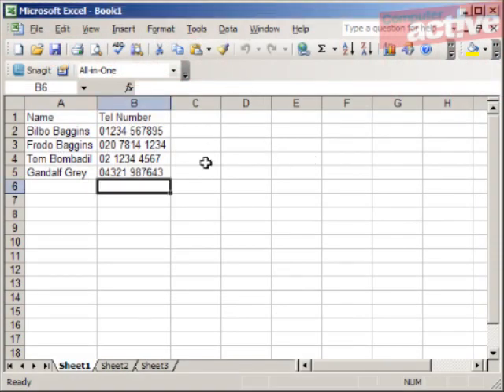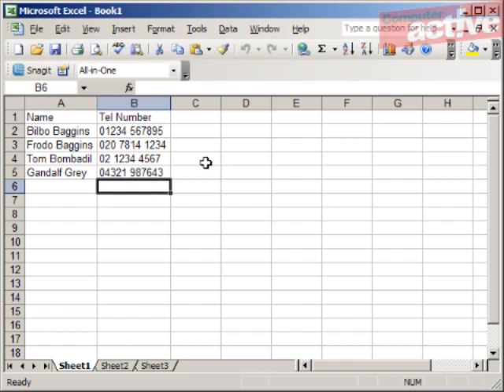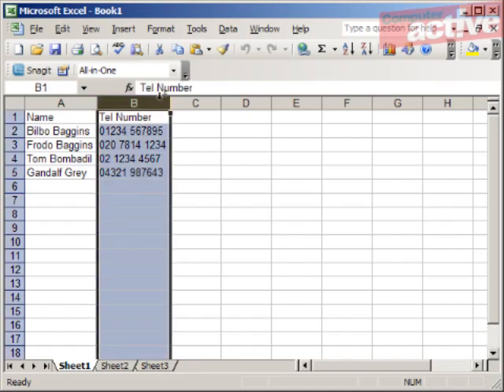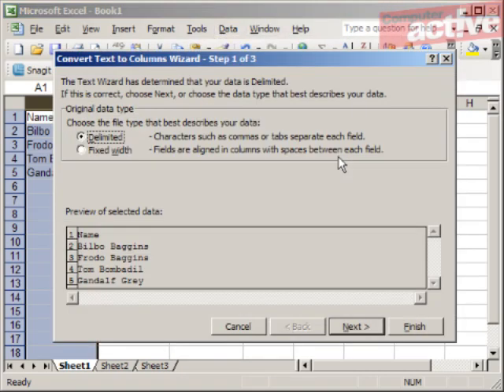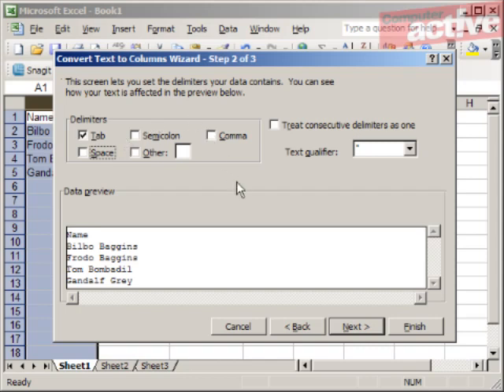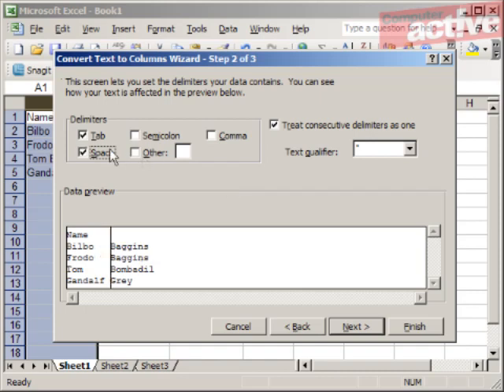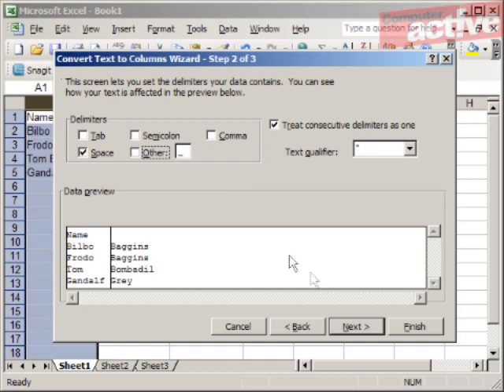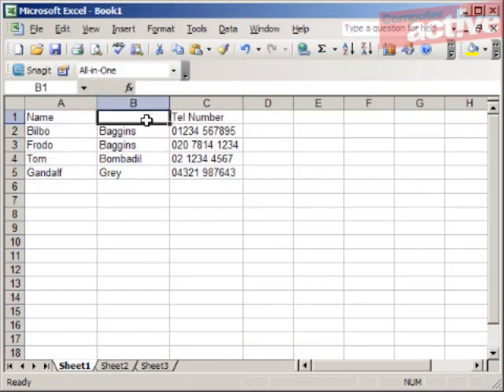Split a column of names in Excel 2003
It's common to use one column for names in a spreadsheet but this can cause problems if you want to sort by surname. Excel can convert the names into separate columns by using the space between them.